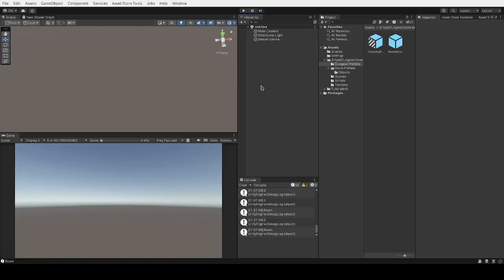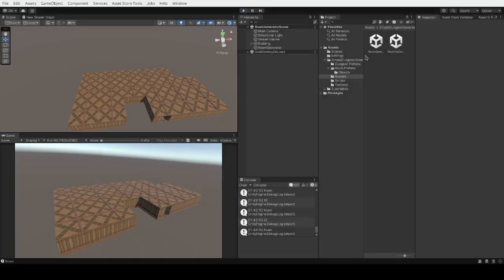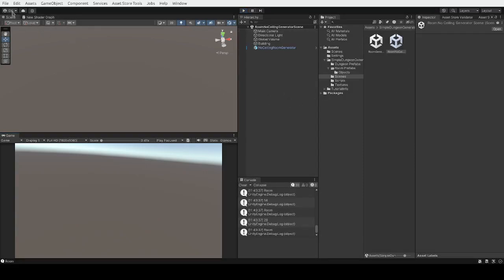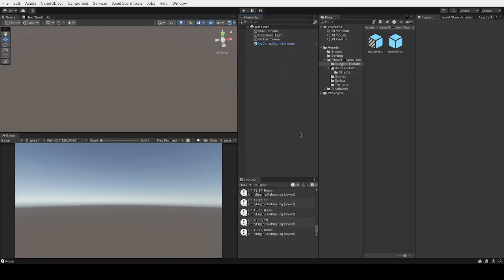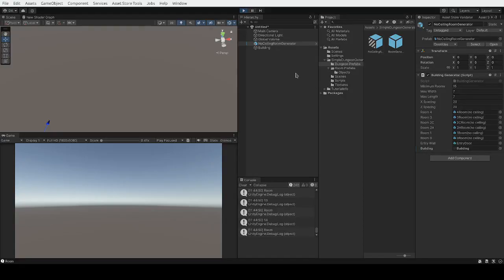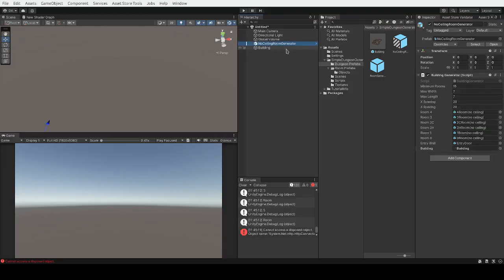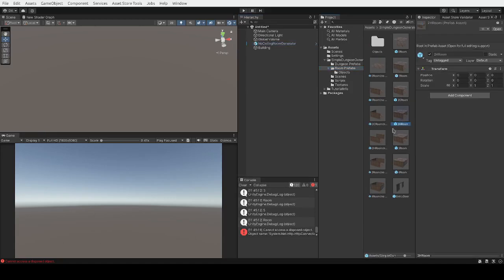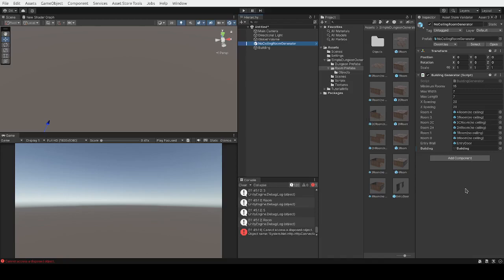Simple Dungeon Generator - Tutorial 1.0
This video is designed to walk you through using the Simple Dungeon Generator asset that we have created at Ataxi Studio. Demo Scenes, Setting up the Prefab, and creating your own custom versions of the generator are discussed in this video.